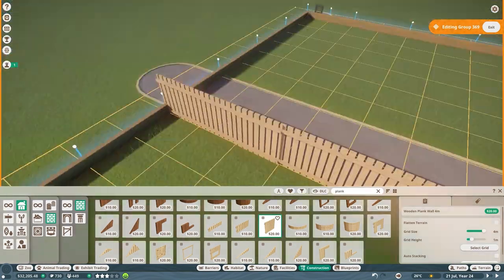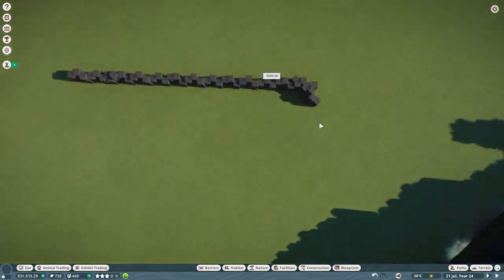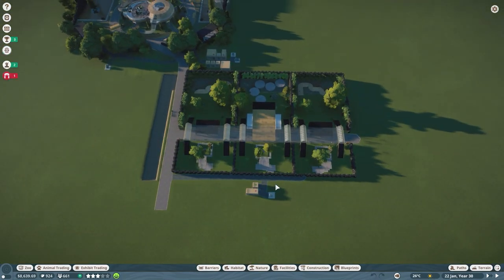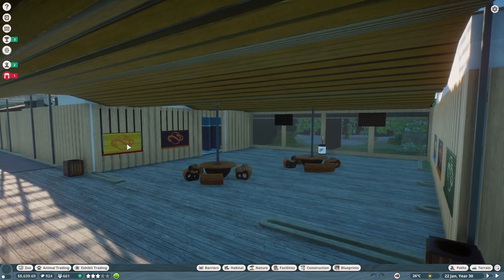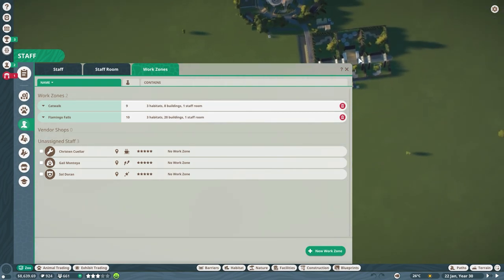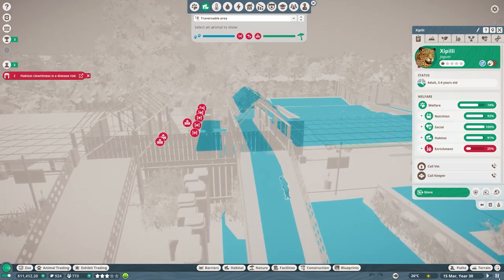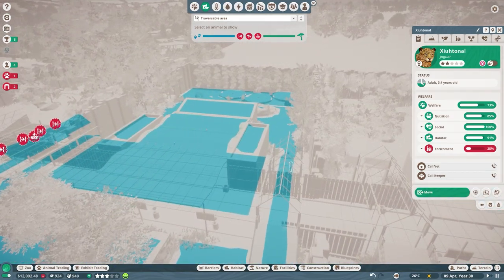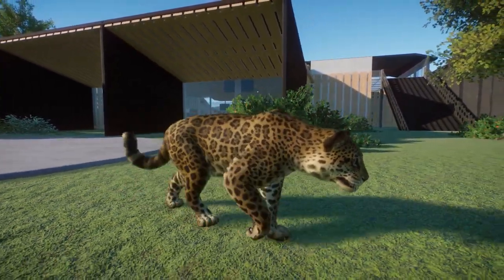Jumping Jaguars! | Ep 04 | Planet Zoo Franchise Mode Let's Play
In this series we are starting a brand new global franchise in Planet Zoo. We are on a mission to create a modern/eco-style zoo that is both beautifully build and managed! Neuropa City Zoo is located in temperate Europe, and we will be focusing on animals from temperate climates all around the world for this zoo!

In this episode, we create a brand new area for our big cats, that allow them to walk right over the guests!

0:00:00 Introduction
0:01:43 Building Timelapse
0:16:34 Habitat Walkthrough
0:18:15 Introducing Our Big Cats
0:20:33 Outro